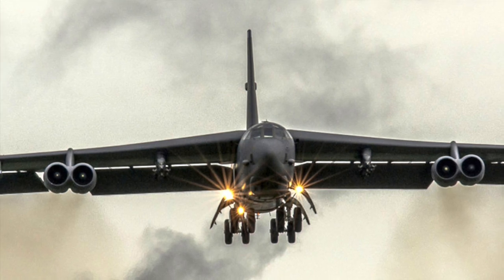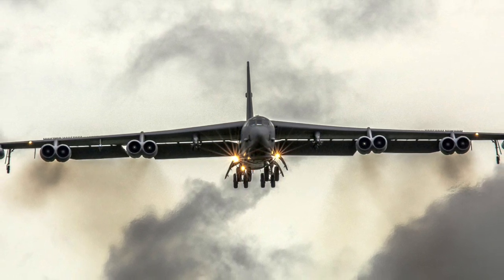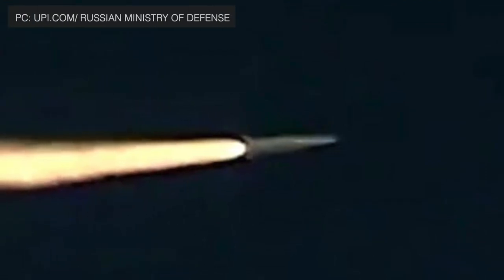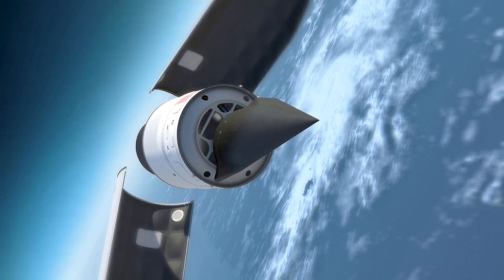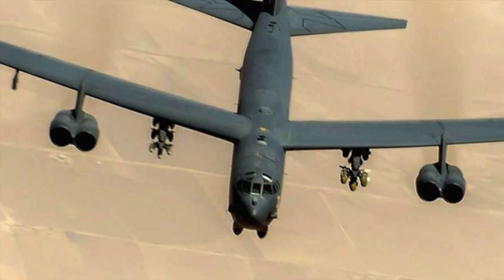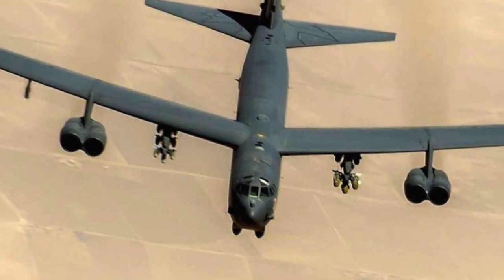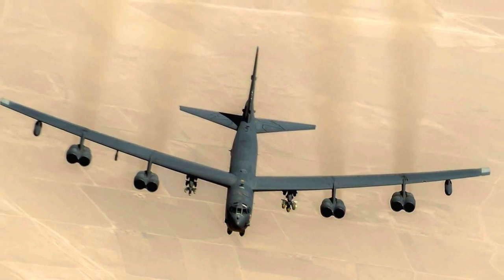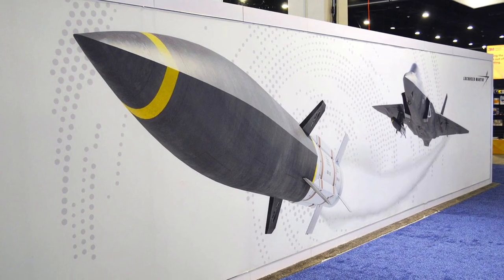AMERICAN AGM-183A AIR-LAUNCHED RAPID RESPONSE WEAPON !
The U.S. Air Force has announced that it has conducted the first captive-carry flight test of the AGM-183A Air-launched Rapid Response Weapon, or ARRW. The test was conducted from a B-52H bomber.

The weapon is expected to be integrated into B-52 in the future.

According to an official Air Force statement, a B-52H carried a "sensor-only" version of the AGM-183A during the test, which occurred at Edwards Air Force Base in California on June 12, 2019.
By captive fight, it meant that the missile remained attached to the bomber throughout the course of the flight and by sensor only version it denoted that the missile had not warhead.

The statement added, "The test gathered data on drag and vibration impacts on the weapon itself and on the external carriage equipment of the aircraft” and stated that the test meant all the assigned validation points.

The  statement noted, "This type of data collection is required for all Air Force weapon systems undergoing development.”
The Air Force has not yet released any pictures of the AGM-183A.

In this video Defense Updates analyzes America’a hypersonic AGM-183A Air-launched Rapid Response Weapon

BACKGROUND MUSIC

IMAGES USED